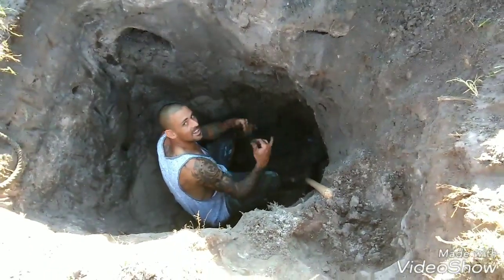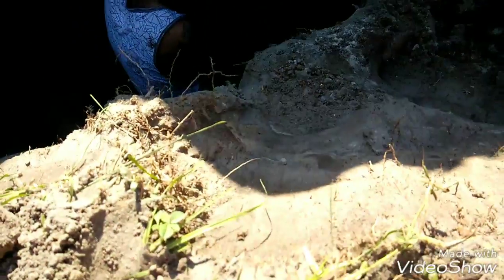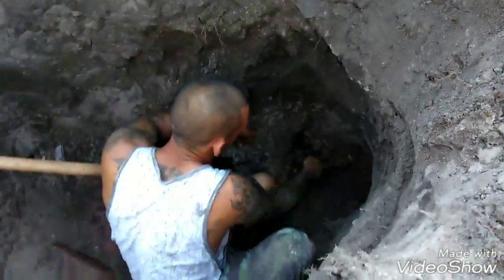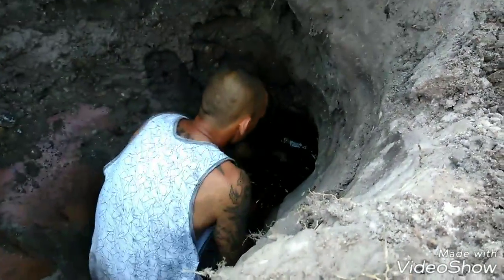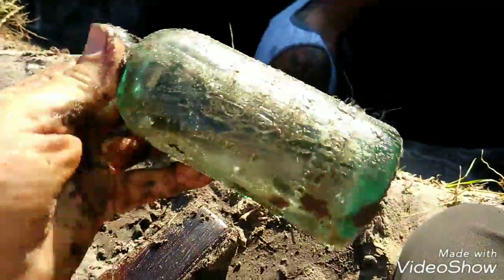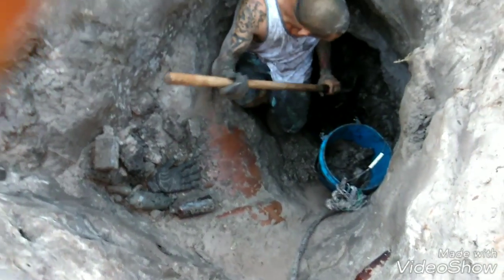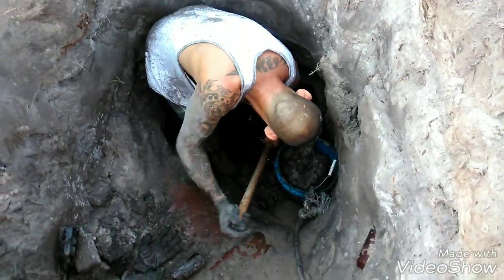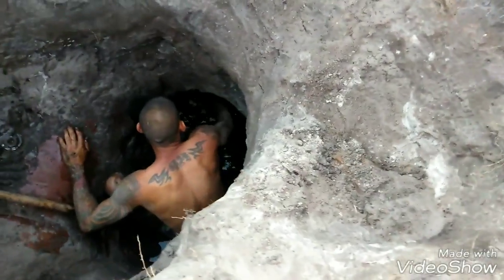Bottle digging Wow first embossed hutch in Bradenton 4-11-2019